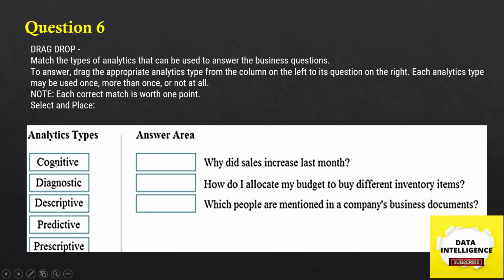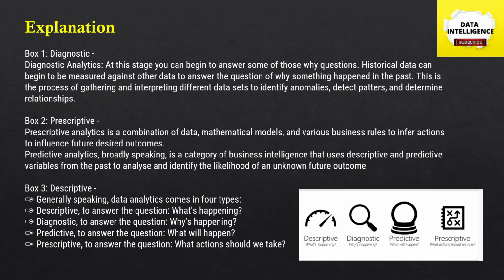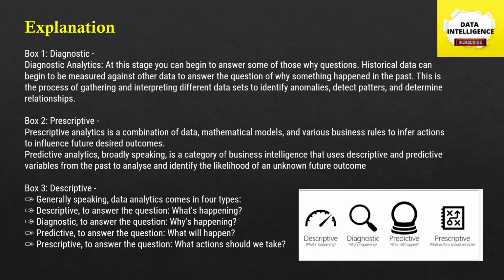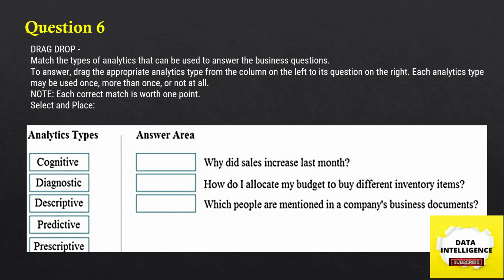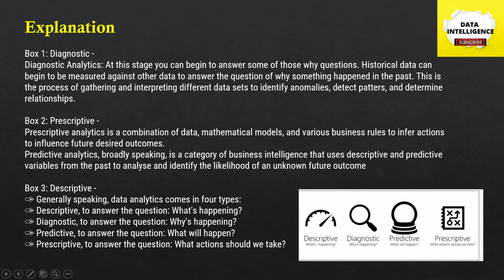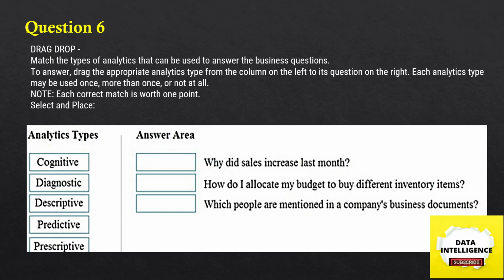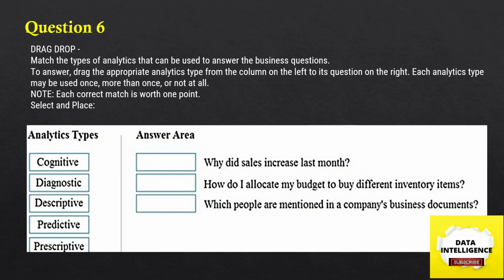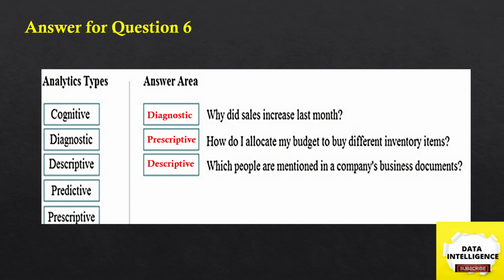Que_6 | DP 900 Real Exam Q&A Series | Learn With Data Intelligence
Are you preparing for the DP-900 Azure Data Fundamentals certification exam? Do you want to know what kinds of questions you'll encounter on the real test? In this video, we'll go over some actual DP-900 exam questions and provide tips and strategies to help you succeed.

We'll cover a range of topics, including data storage and processing, data security and compliance, and basic Azure services for data. You'll see examples of multiple-choice questions, drag-and-drop scenarios, and more. We'll explain the reasoning behind the correct answers and provide insights into common mistakes to avoid.

To give you an even better chance of passing the DP-900 exam, we'll also share some valuable tips for exam preparation and test-taking. You'll learn about the exam format, timing, and scoring, as well as best practices for studying and managing exam anxiety.

Whether you're a beginner or an experienced professional, this video will help you prepare for the DP-900 exam and achieve your certification goals. Don't miss this chance to improve your Azure Data Fundamentals knowledge and boost your career prospects. Watch now and get ready to ace the DP-900 exam!